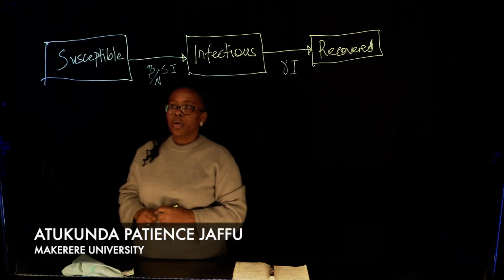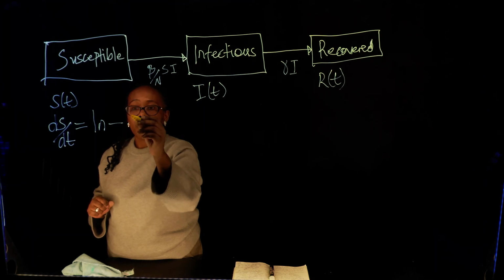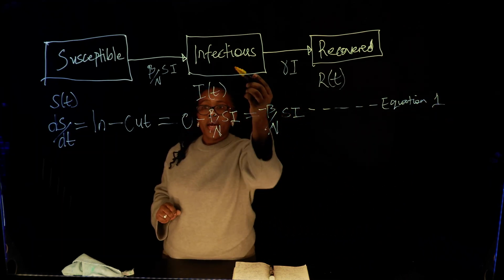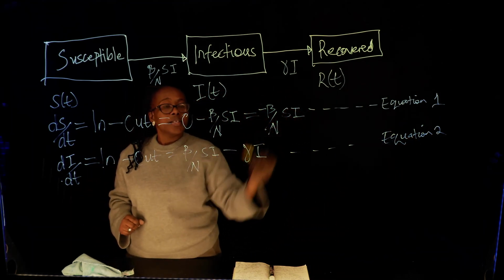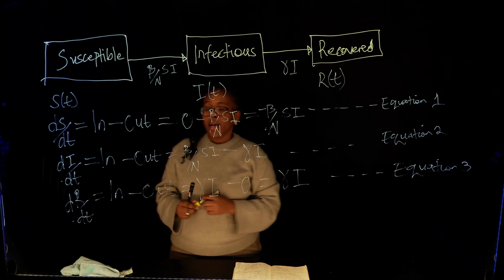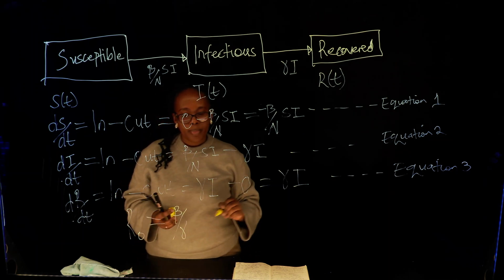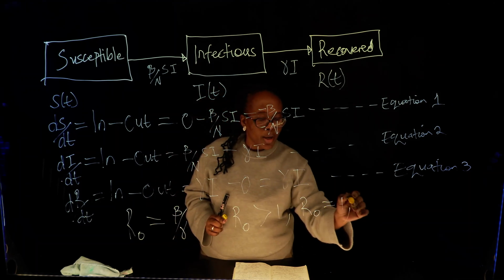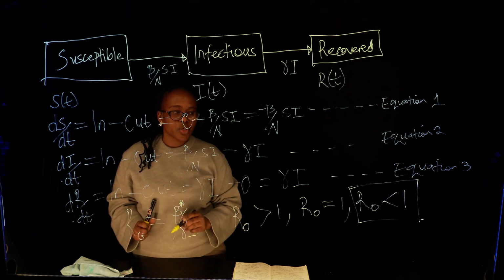DIFFERENTIAL EQUATIONS OF THE SIR MODEL | Part 2 | Predicting disease outbreak | Kujenga Course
In this SIR and SEIR model series, we formulate how to predict disease outbreak using these models.